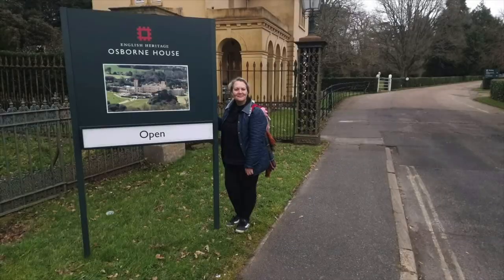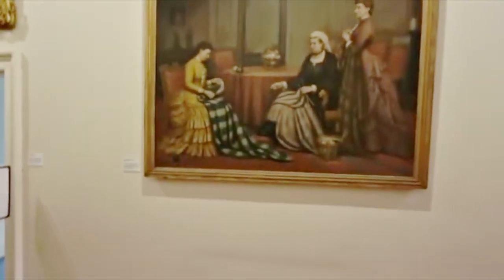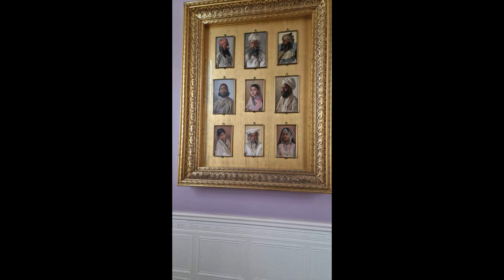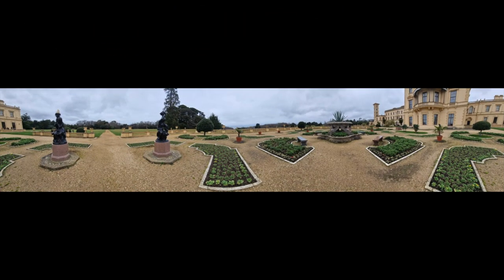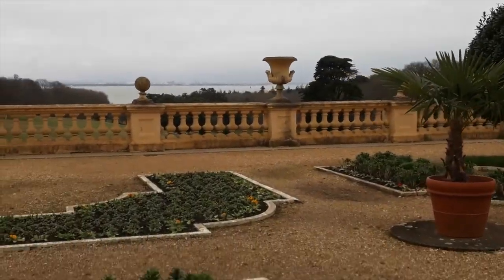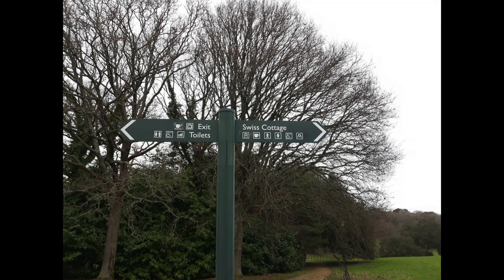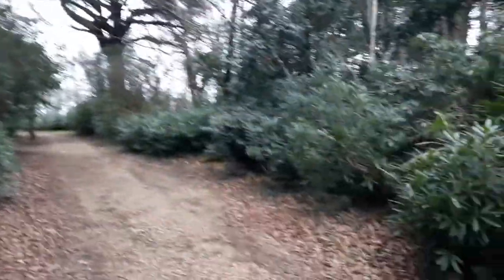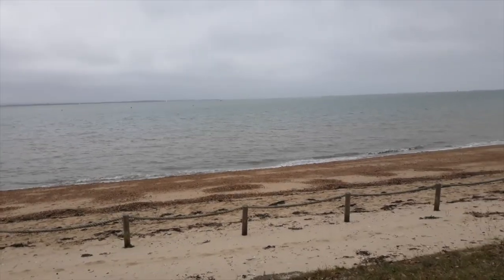Fit for a Queen: Osborne House; Isle of Wight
Osborne house is the famous and a favourite residence of Queen Victoria and Prince Albert. We explored the house, grounds, Swiss cottage, and the beach. We learn that Queen Victoria loved dogs, there are many paintings and statues of them, I believe one was of Turi, her Pomeranian dog. We also learn that Prince Albert was inventive with a bathtub that was built to teach the royal children to swim. Sadly, as this was filmed in February (off season) many areas were closed to the public. My family and I loved Osborne house, however as we were limited for time we did not really do the place justice. Now we have discovered the Isle of Wight, we will return.